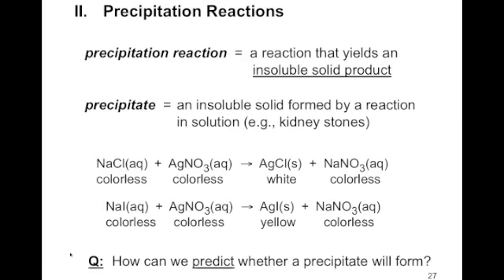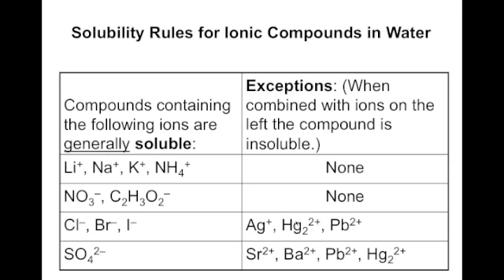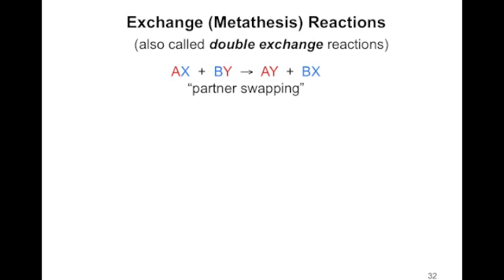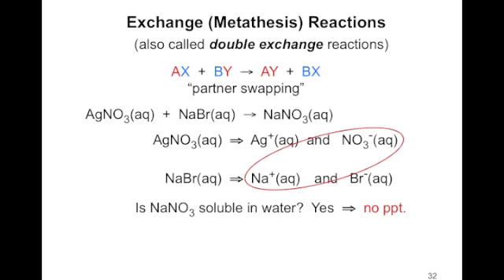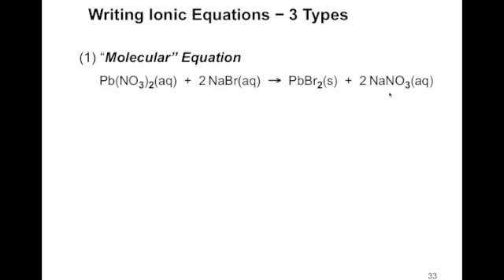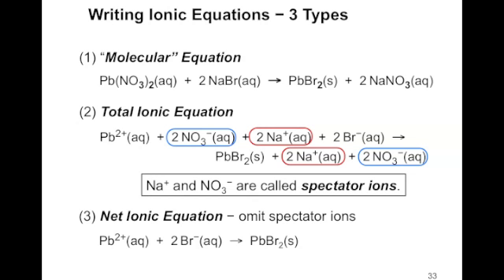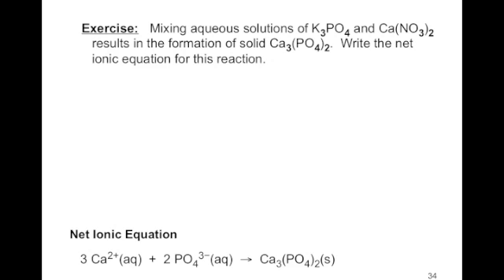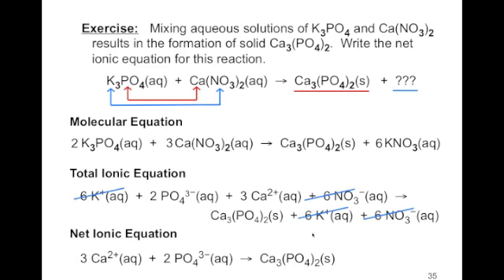Precipitation Reactions (Ch.4.2)